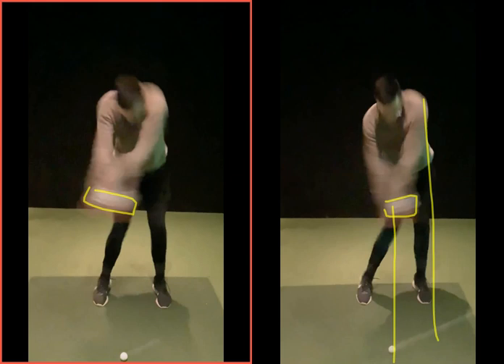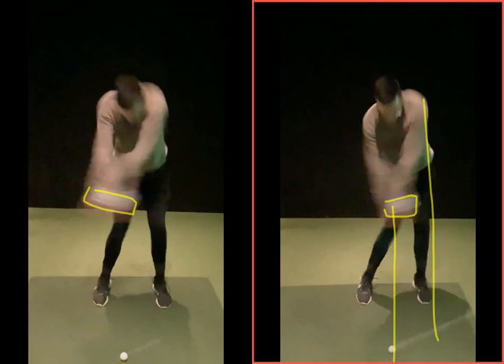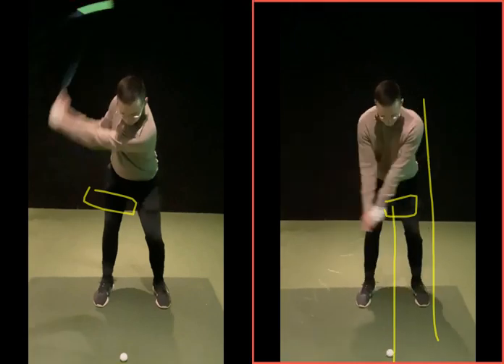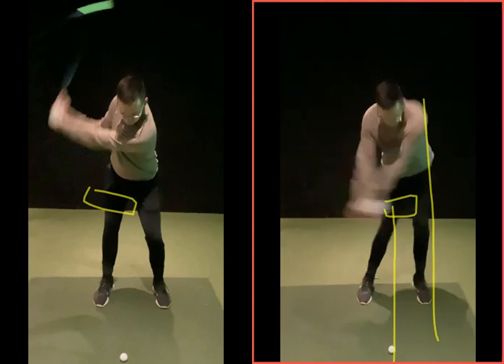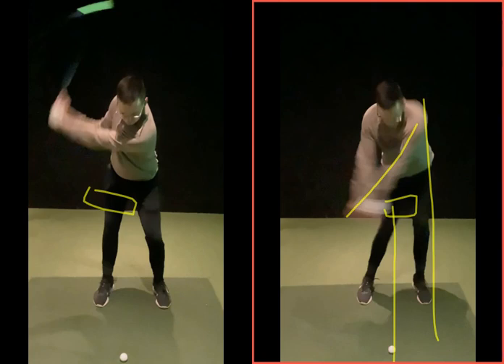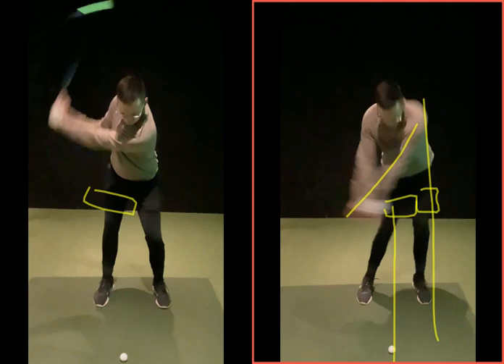Better hip turn in backswing to correct an over the top downswing